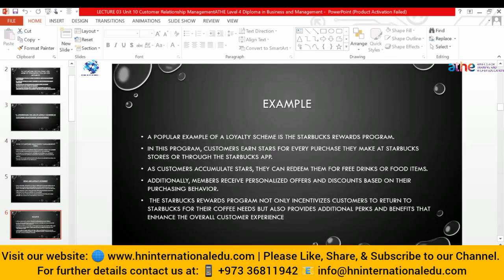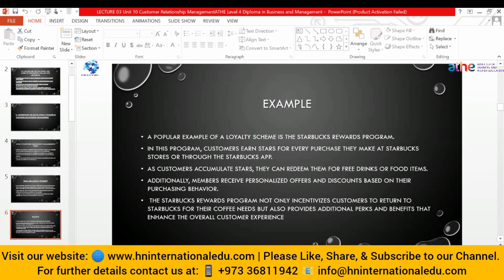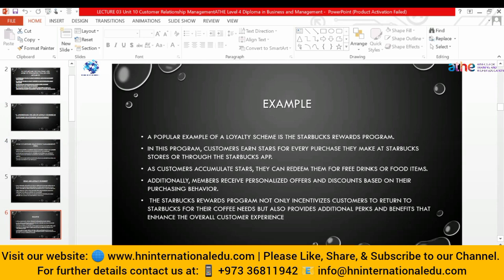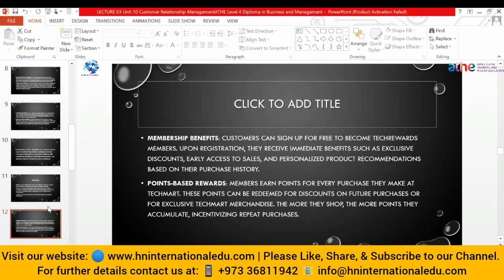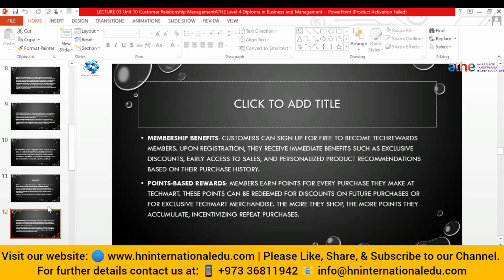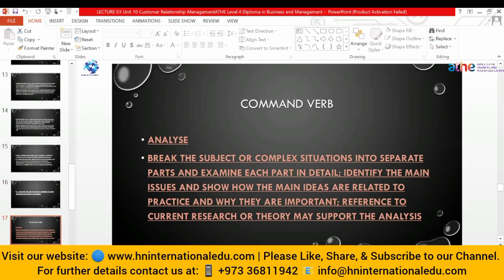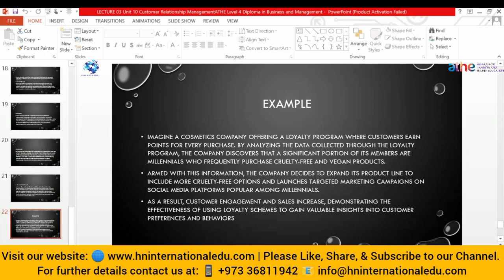Customer Relationship Management Lecture No. 02 B3 ATHE Level 4 Business Management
➤ MBA
➤ MSc. Information Technology
➤ Accounting
➤ Business & Management
➤ Computing
➤ Coaching & Mentoring
➤ Education & Training
➤ Health & Social Care
➤ Law